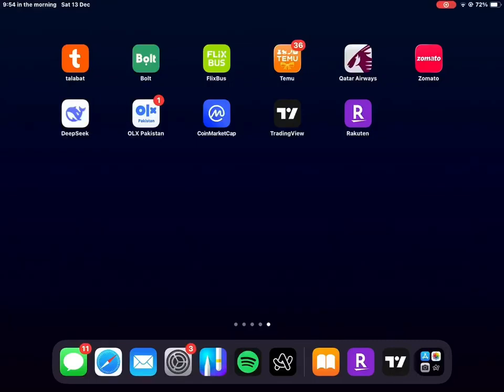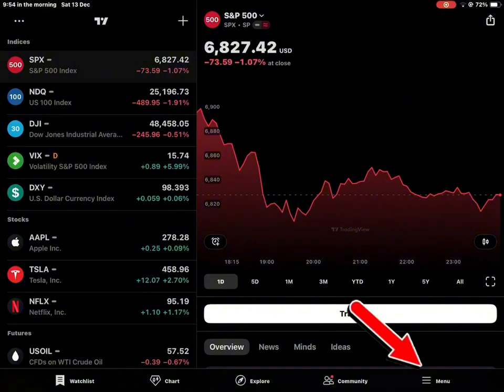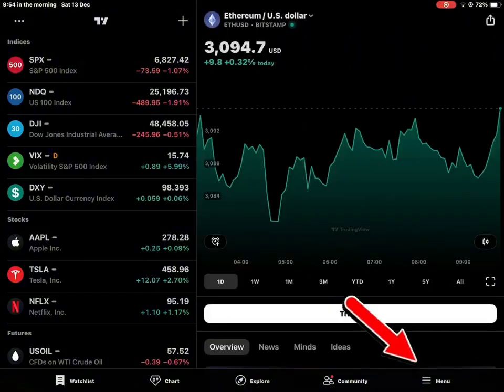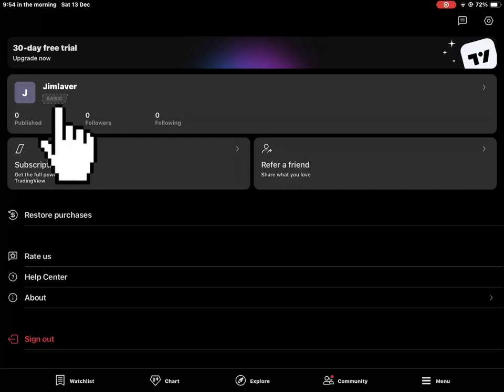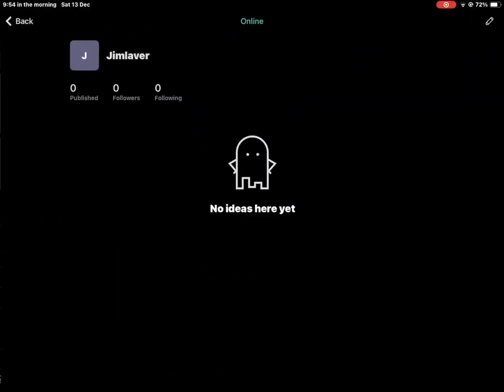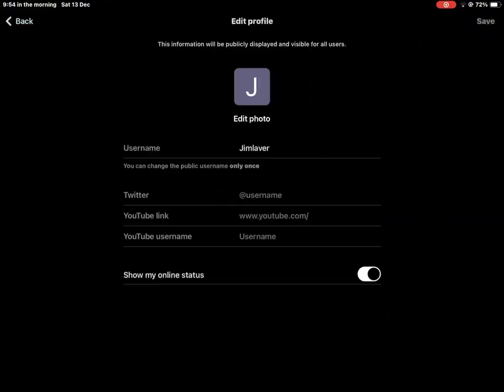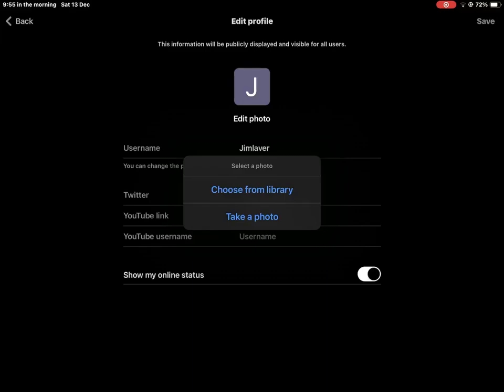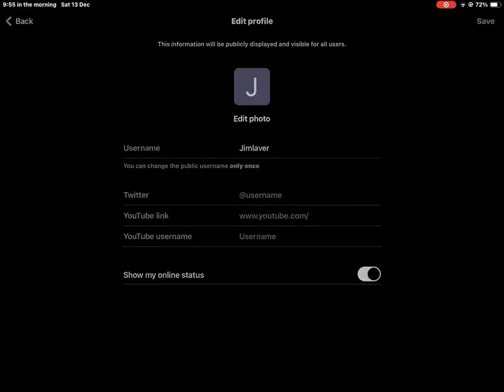How to Add a Profile Photo on TradingView Account | easy guide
Your profile photo helps personalize your TradingView account and build credibility within the TradingView community. 👤 This tutorial shows you how to upload, crop, and save a profile photo correctly while avoiding common upload errors. I also explain image size requirements and what types of images TradingView allows.

In this guide:
 • 🖼️ Where profile settings are
 • 🖼️ Uploading from device
 • 🖼️ Fixing upload issues
 • 🖼️ Best photo practices